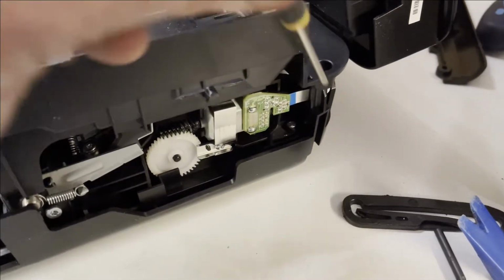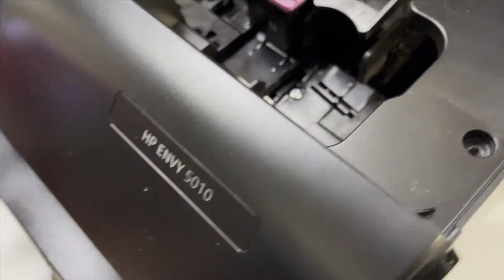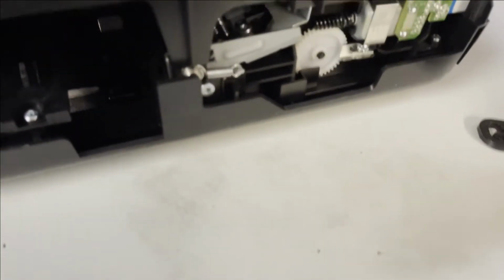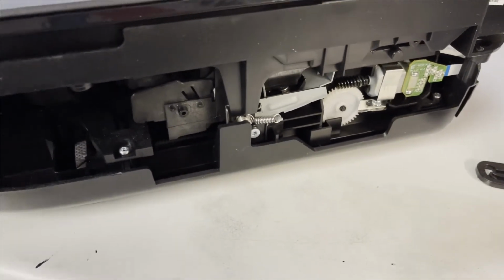HP Envy 5010 Printer Fix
HP Envy Printer FIX